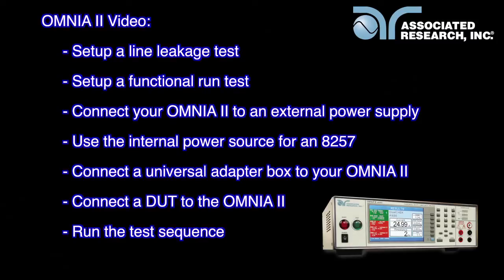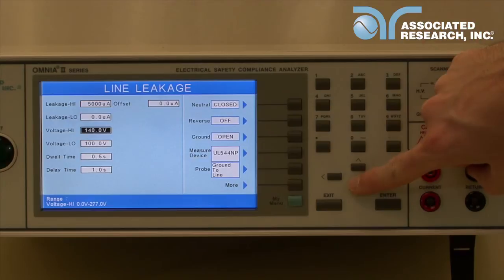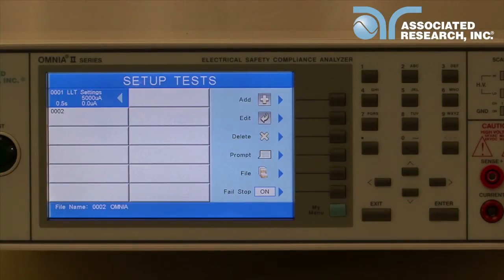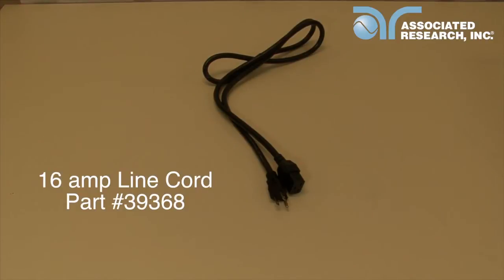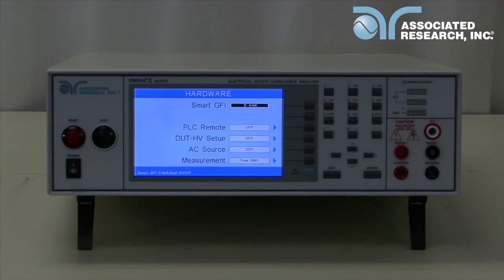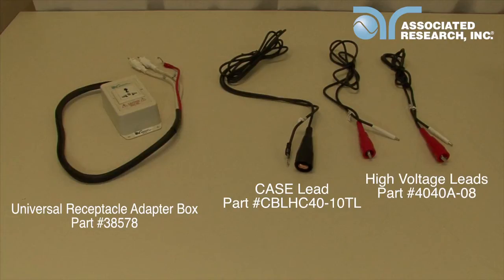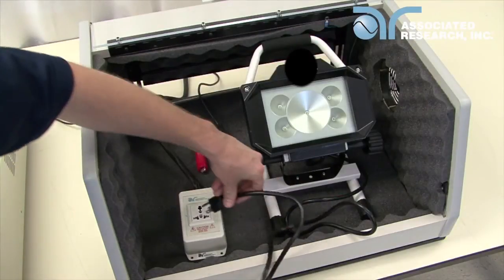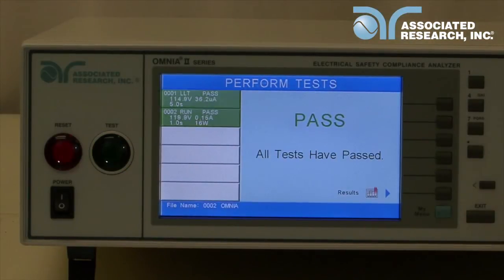OMNIA II - Setting up LCT and Functional Run Tests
OMNIA II - Setting up LLT and Functional Run Tests